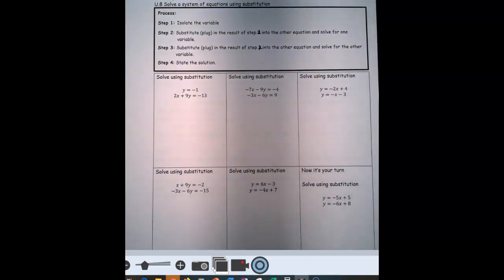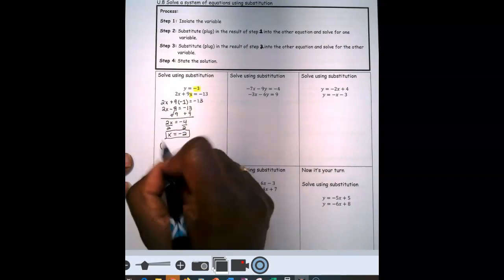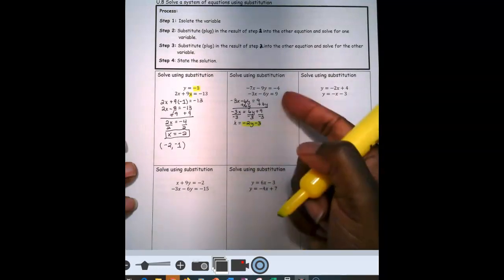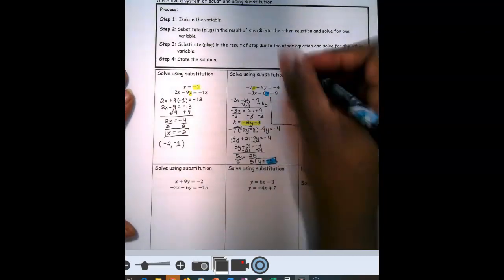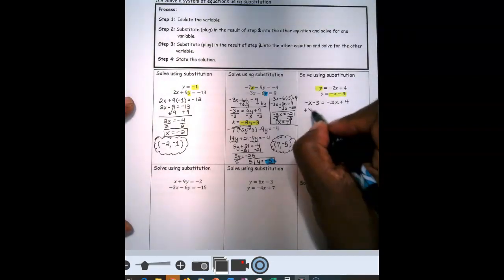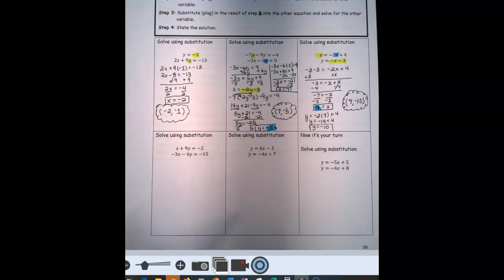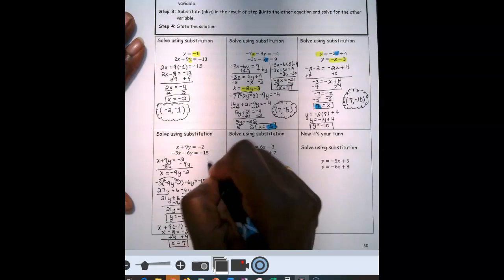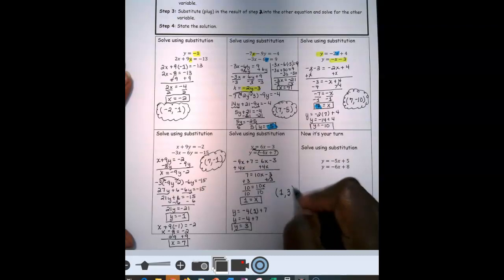U.8 Solve a system of equations using substitution